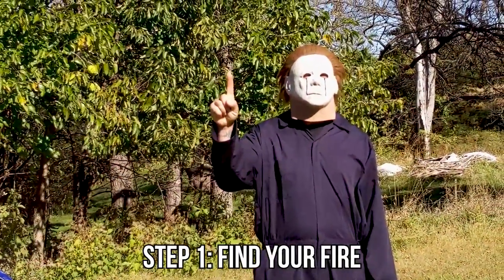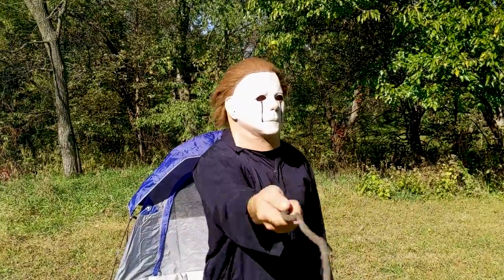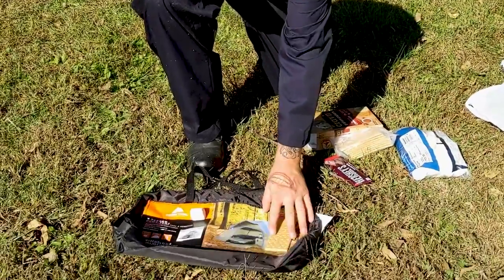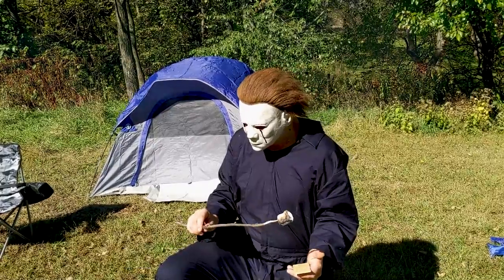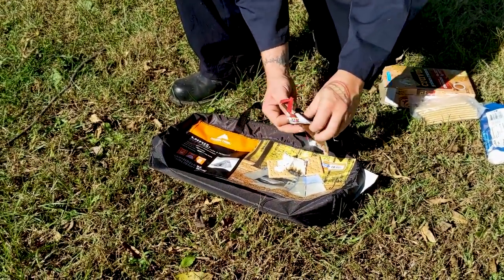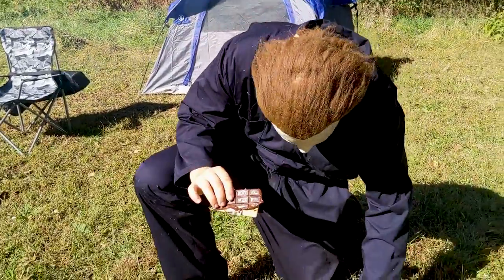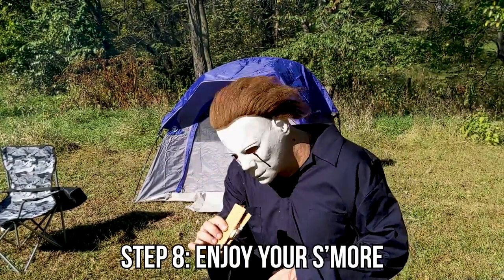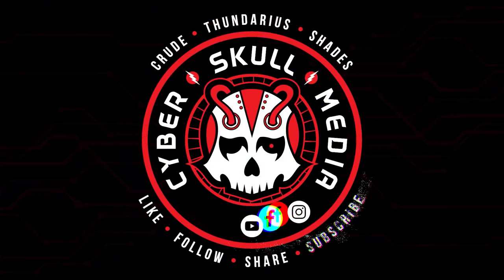Cooking with Mikey: S'mores | The Mikey Myers Saga | S2 E7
Today on Cooking with Mikey we learn to make s'mores!

Cyber Skull Media [Our Content]

xxcrudexx [Crude’s Gaming Twitch Channel]

Epyk Adventures [Drone Photography & Videography]

Thundarius Creative [Graphics, Websites, Multimedia, Creative Consulting]